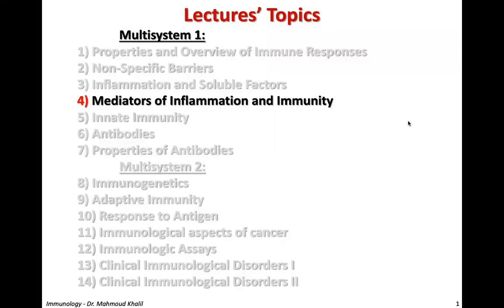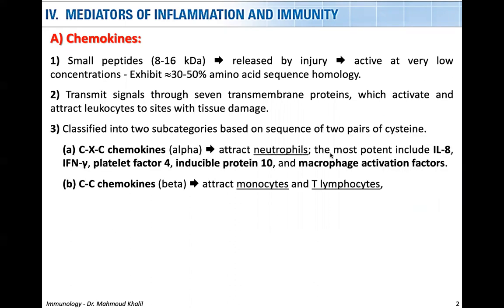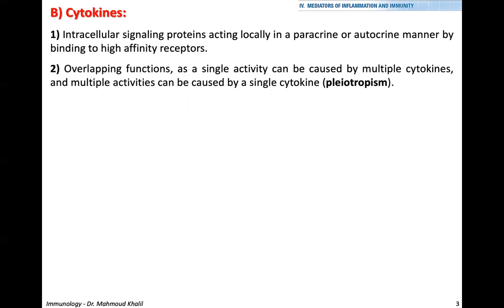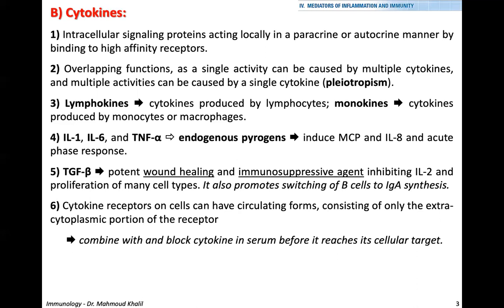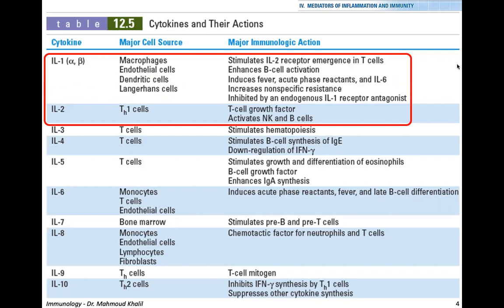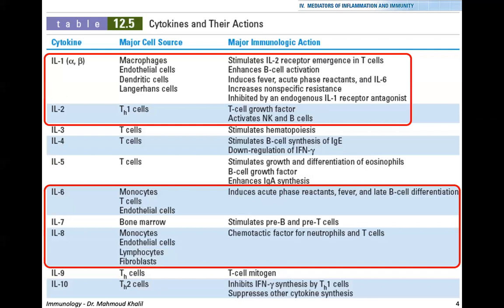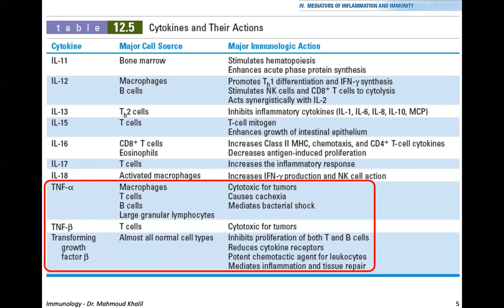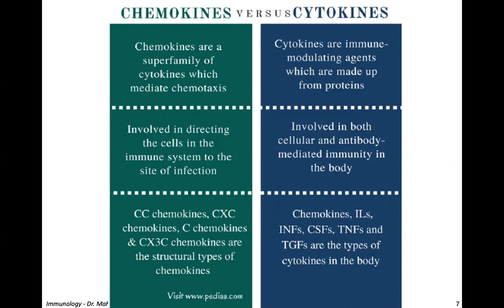4) Mediators of Inflammation and Immunity